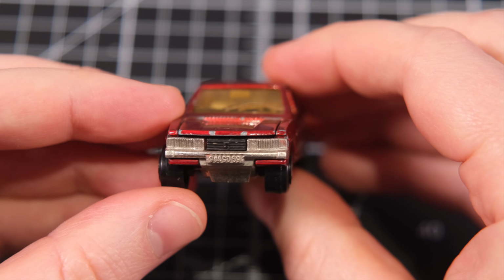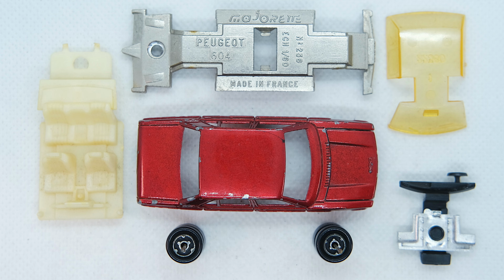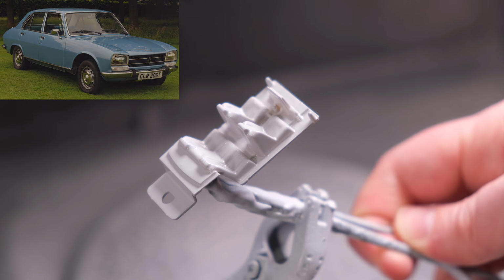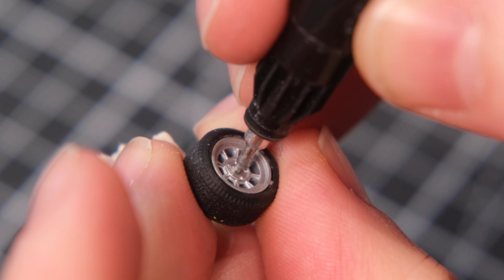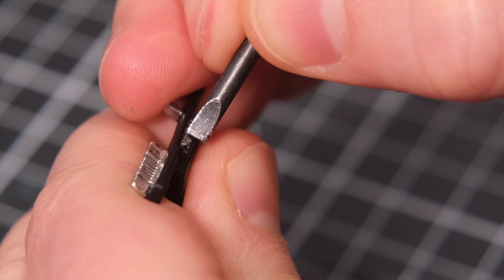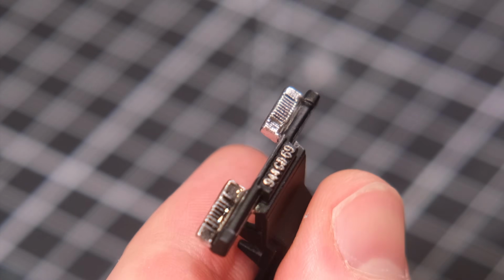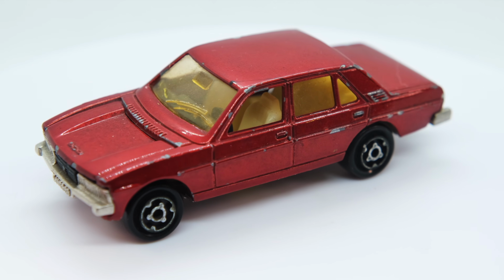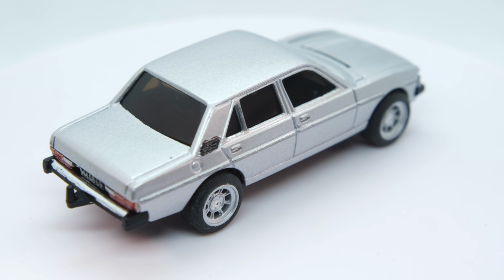Peugeot 604: Ambitious, Elegant, Unsuccessful? | History & Diecast Custom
MAJORETTE 238 Peugeot 604 custom

Introduced in 1975, the Peugeot 604 was the French manufacturer's ambitious attempt to challenge established luxury saloons from Germany and Britain. Styled by Pininfarina and powered by the PRV V6 engine, it was praised for its comfort, refinement and understated elegance. However, a combination of economic turmoil, fierce competition and reliability concerns limited sales, leaving it as one of Peugeot's most intriguing and overlooked flagship models.

In this video, I aim to capture some of the 604's understated elegance by enhancing Majorette's casting with a series of subtle upgrades. The model receives a fresh set of wheels inspired by later GTI sets, a refined paint finish with exterior detailing to bring out the casting's features, and a reworked window piece to reduce the heavy amber tint, a modification that proved more challenging than expected.

Image credit:
Peugeot 604: